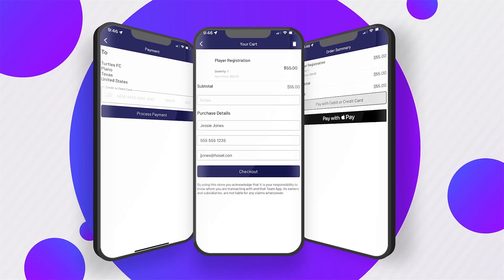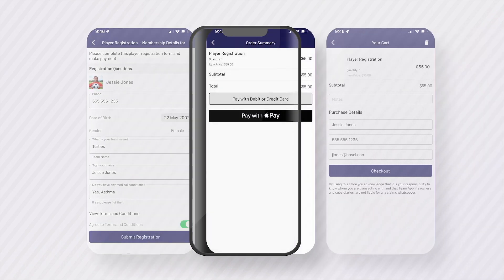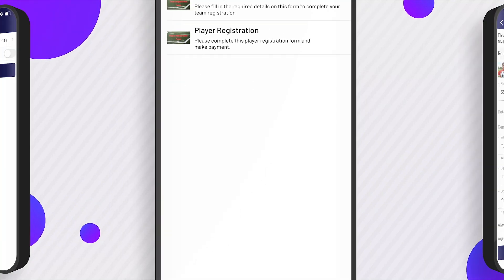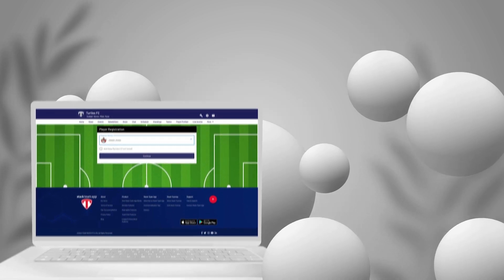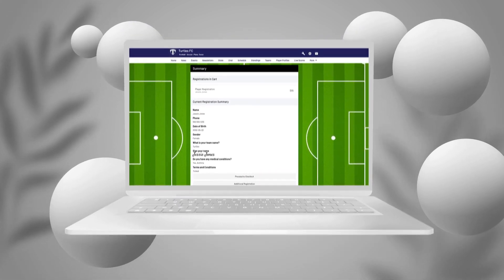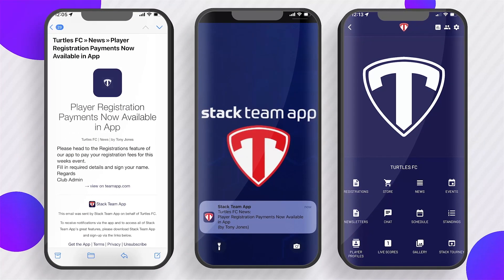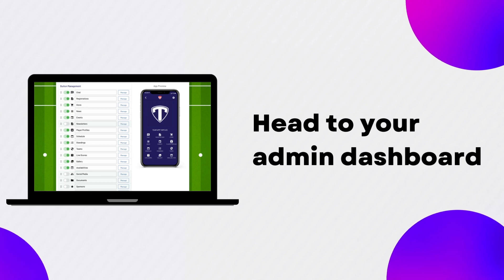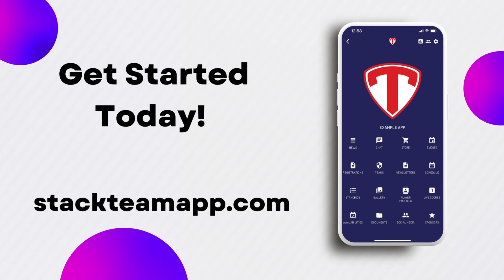Registrations - Overview Video | Stack Team App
Stack Team App is a world-leading platform to create a customised smartphone app to manage communication with any team, club or league. It’s simple to use and it’s free.
Now you can build out digital registration forms and take simple and secure online payments via our new Registrations feature.
Create an unlimited number of forms, capture data via our standard or custom-created questions, and establish waivers that require a digital signature, whilst offering different payment options to your members that can be reconciled via our advanced reporting tools in the platform.
Registrations can be grouped together, providing you with the ability to instantly communicate with members via push notification and email after completing registration.
Stack Team App has partnered with Stripe, an industry leader in mobile payments, with funds transferred efficiently and securely to your nominated bank account.
There’s no need to use multiple tech systems any longer!

to get started with setting up your registration forms and payments today!